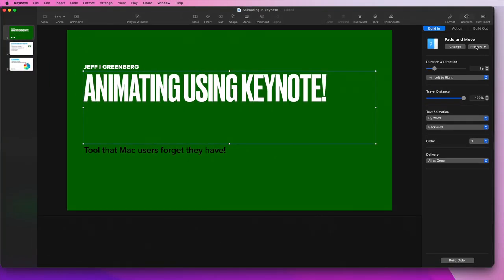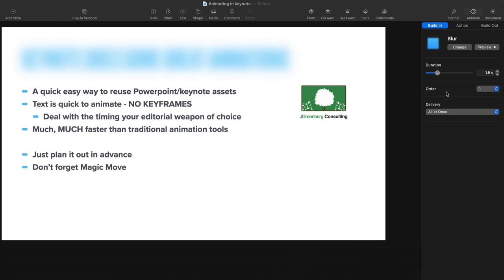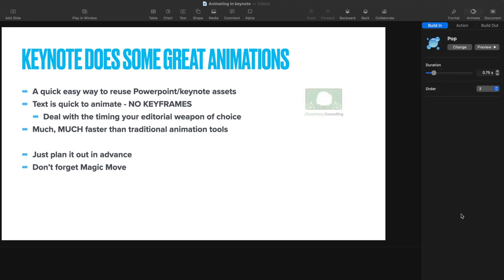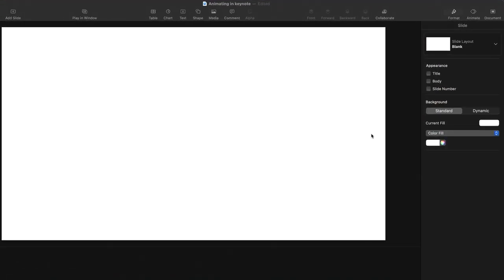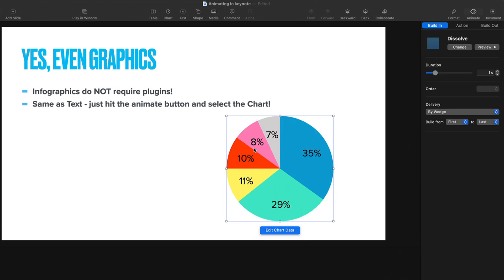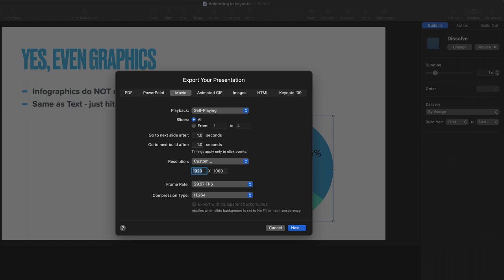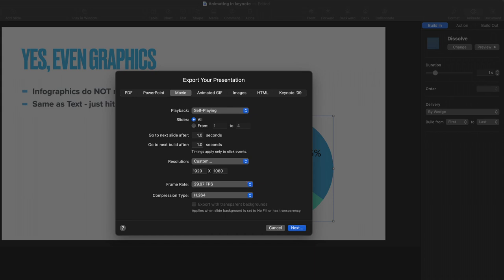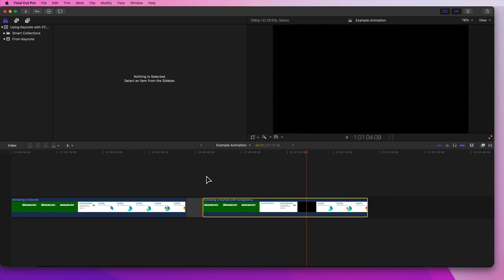How to Animate with Keynote for Final Cut and Adobe Premiere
You don’t have to be a Motion master to add great-looking animated graphics to your videos. Apple's Keynote can be the easiest way to create amazing animations for FREE with use in Final Cut, Premiere, and any editor. Here’s how to get started.